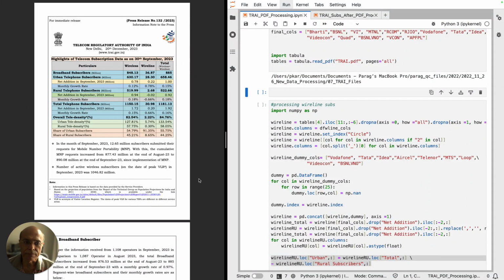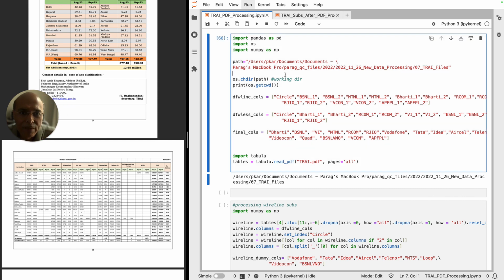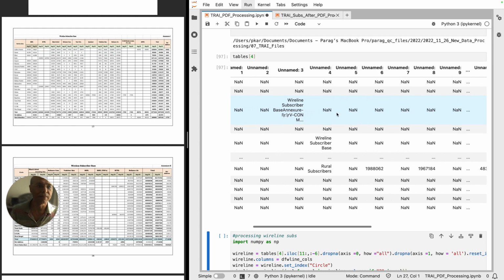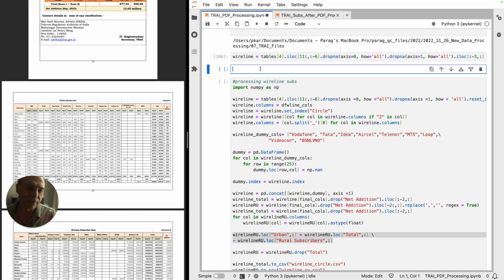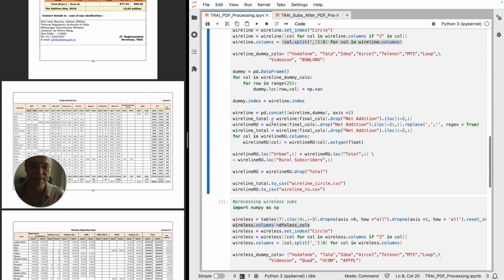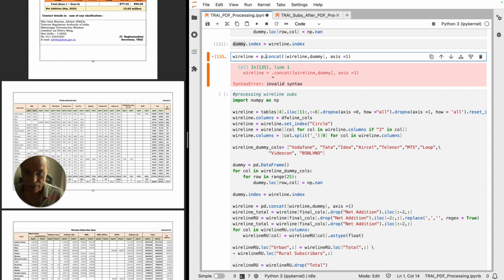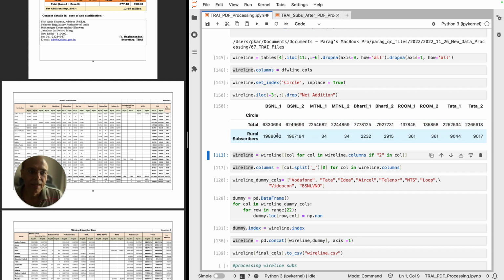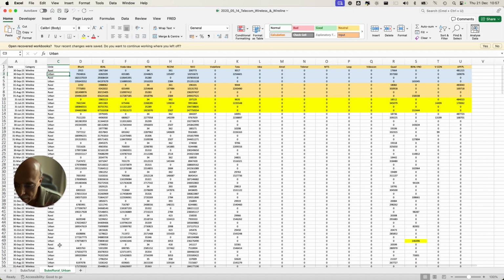Optimizing TRAI Data Handling: Streamlined Subscriber Data Extraction with Python Mastery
👩‍💻 Dive into the world of data automation with our comprehensive guide on processing complex telecom subscriber data using Python. In this video, I take you through the steps of automating data extraction and transformation from intricate PDF documents to create an insightful trend analysis. Perfect for data enthusiasts and professionals alike, this tutorial covers importing and cleaning data, handling inconsistencies, and efficient data visualization techniques. 📊

00:00 - Introduction: Overview of Subscriber Data Challenges
00:28 - Data Extraction: Techniques and Challenges
01:21 - Aggregating Subscriber Data for Trend Analysis
01:30 - Simplifying Data Processing: Automation Tips
02:00 - Step-by-Step Guide to Data File Handling
03:14 - Addressing Data Table Inconsistencies
04:09 - Python Script Walkthrough: Data Transformation
06:03 - Column Alignment & Data Cleaning with Python
08:06 - Advanced Python Techniques for Data Processing
10:06 - Finalizing Data for Analysis: Tips and Tricks
12:18 - Renaming & Reordering Data for Clarity
14:07 - Extracting Specific Data with Python
16:30 - Handling Historical Data in Analysis
19:07 - Rural and Urban Subscriber Data Extraction
21:33 - Exporting Processed Data for Analysis
22:20 - Special Focus: Rural and Urban Data Segmentation
28:44 - Conclusion: The Power of Python in Data Analysis